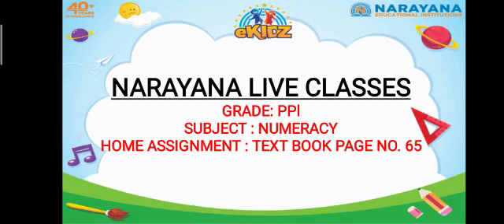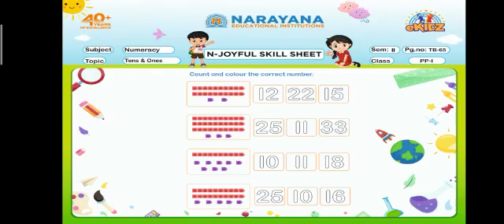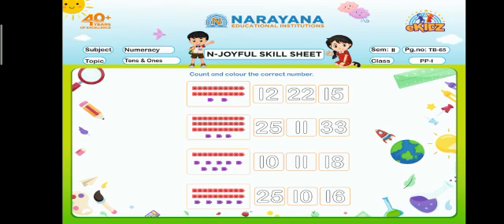CBSE PP-I NUMERACY TENS & ONES SEM-II TB-65